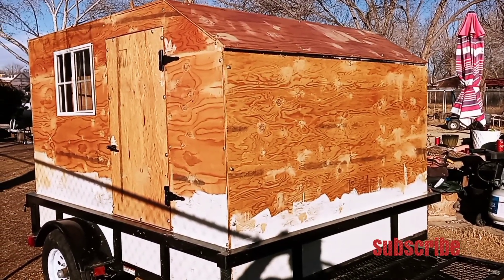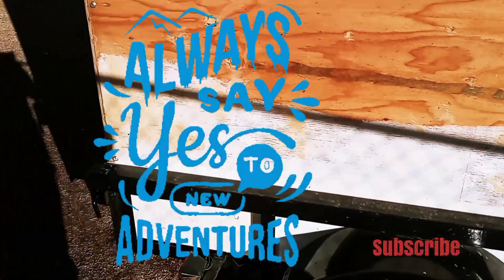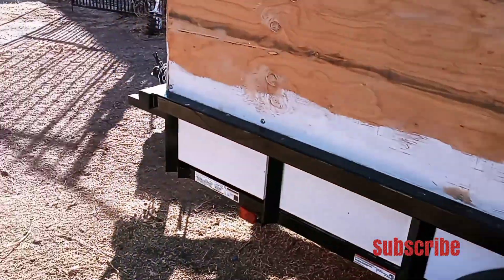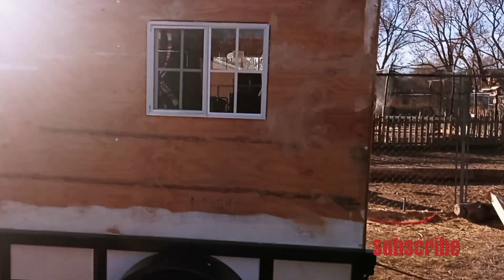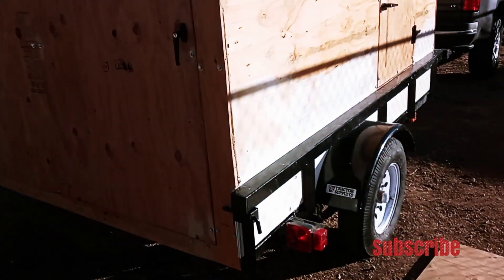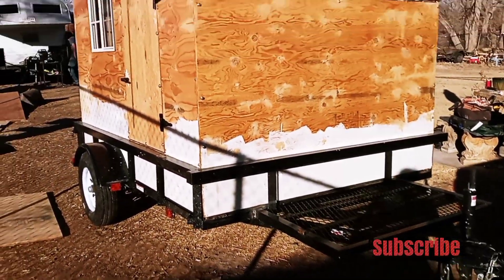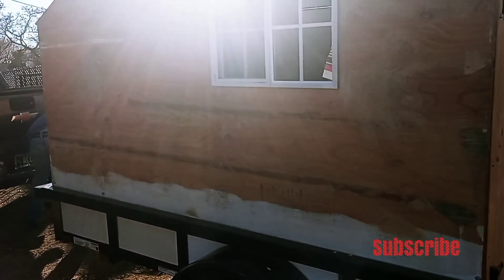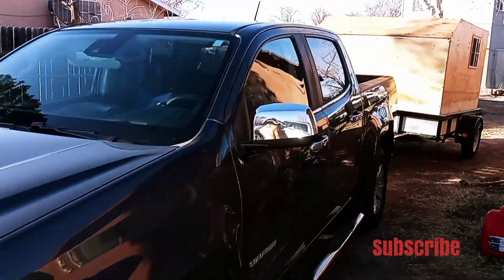Homemade Camper #2 is going home so my Buddy can finish!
7 days to this point! Now my Buddy can take over!